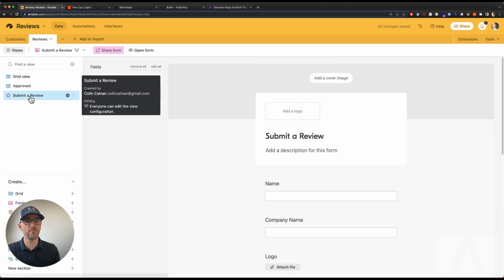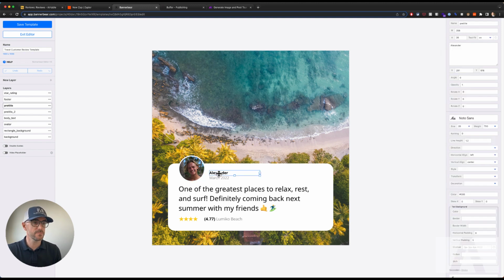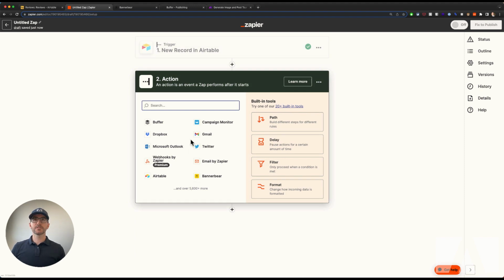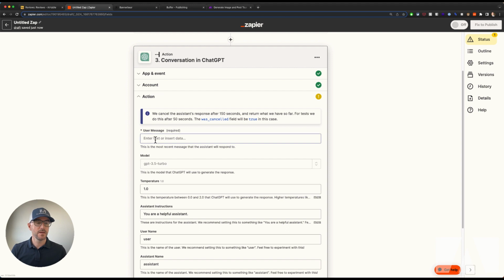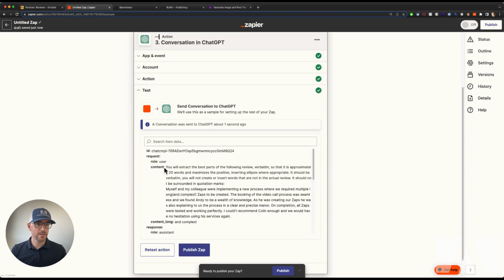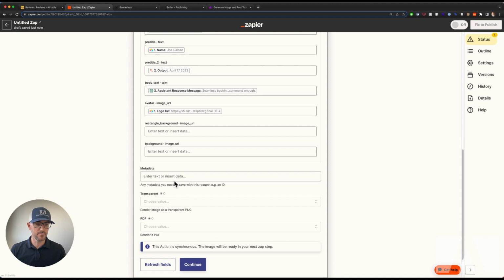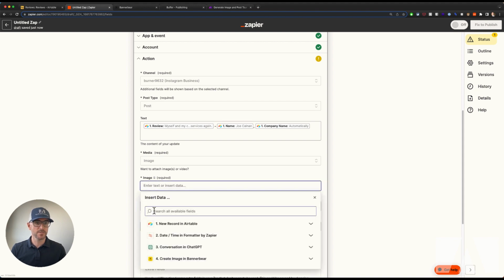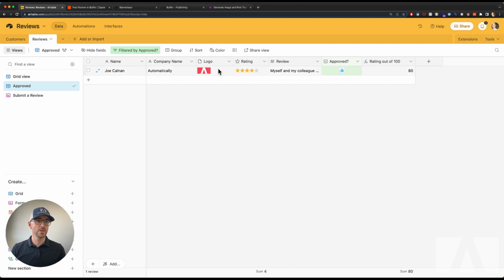Easily Collect and Share Reviews on Social Media with These 4 Tools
This video is about capitalizing on product or service reviews by automating their collection and sharing them on social media.

The process involves using Airtable to collect and store the reviews, ChatGPT to synopsize them, Banner Bear to create a review image, and Buffer to schedule the post on social media.

Table of Contents: 📖 👇
0:00 - Introduction
0:30 - Overview of the process
1:06 - Airtable setup for reviews
2:15 - Creating a social media template with Bannerbear
4:17 - Preparing ratings for Bannerbear
4:47 - Setting up Zapier for Airtable automation
5:26 - Formatting date in Zapier
6:50 - Using ChatGPT to summarize reviews
9:15 - Generating an image with Bannerbear
11:45 - Sending image to Buffer for social media posting
13:25 - Scheduling posts with Buffer
14:27 - Finishing touches and recap